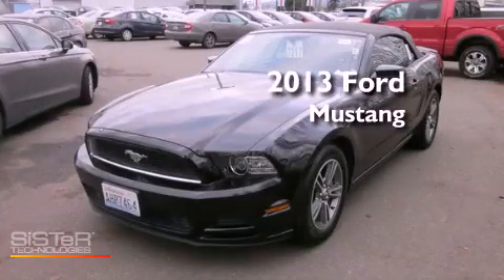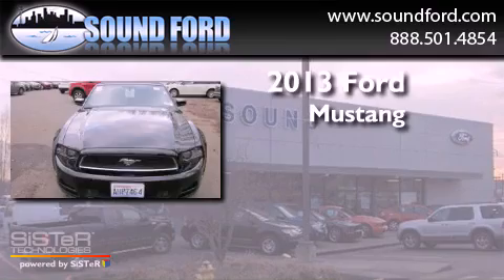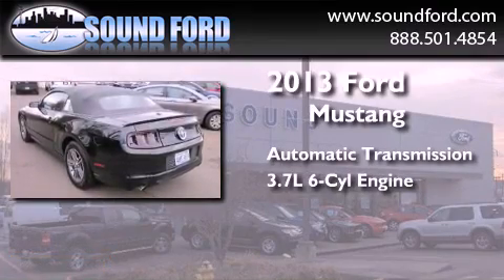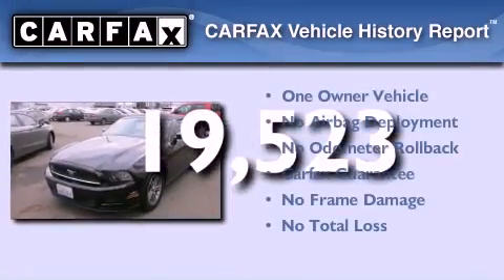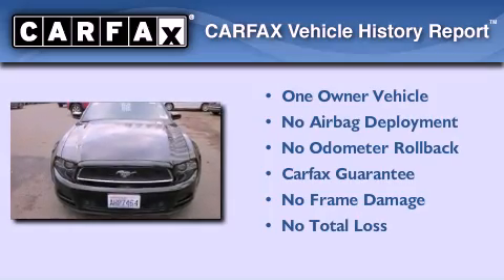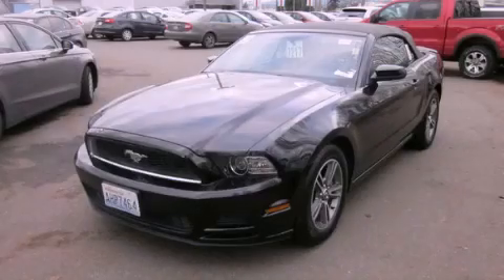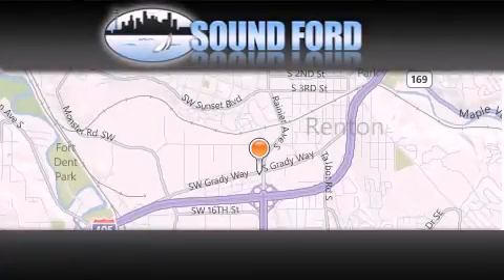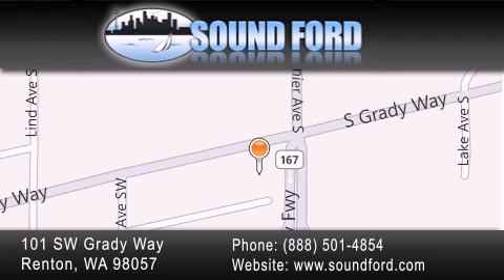2013 Ford Mustang Renton WA 98055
Year : 2013
 Make : Ford
 Model : Mustang
 Engine : 3.7L V6 DOHC 24V
 Trans . : Automatic
 Exterior : Black
 Miles : 19,523
 Interior : Black
 Stock : D5043

 101 SW Grady Way SW